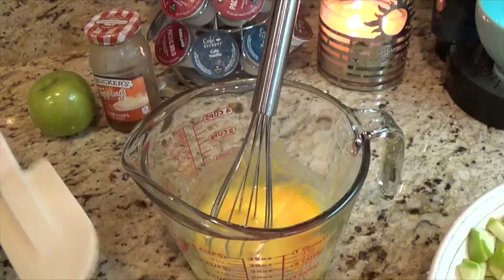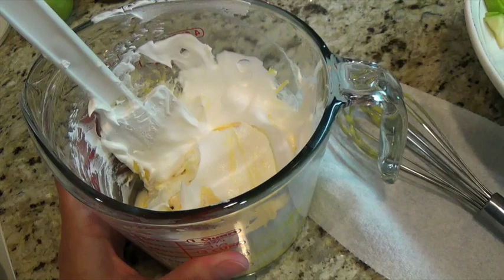Famous Snickers and Apple Salad - aSimplySimpleLife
Snickers Apple Caramel Salad or Snickers Apple Salad is what it's called.

Ingredients
 1/2 cups cold 2% milk
  1 package (3.4 ounces) instant vanilla pudding mix
  2 carton (8 ounces) frozen whipped topping, thawed
  4 large apples, chopped (about 6 cups)
  6 Snickers candy bars (2.07 ounces each), cut into 1/2-inch pieces

Chop the apples and snickers into bite size pieces.  Mix the vanilla pudding mix with the milk.  Let stand for a minute and fold whipping cream into the vanilla mixtures and mix with apples and snickers candy. :-)